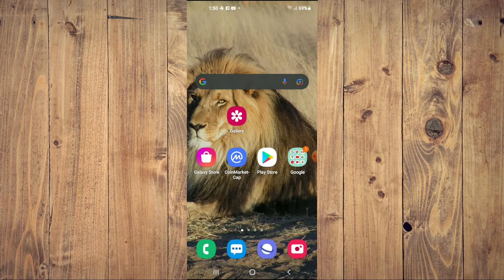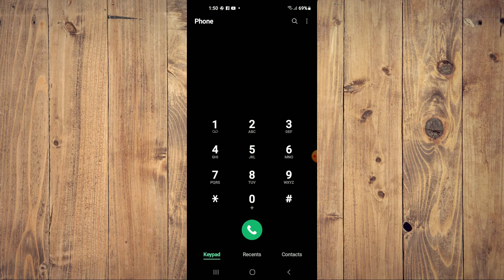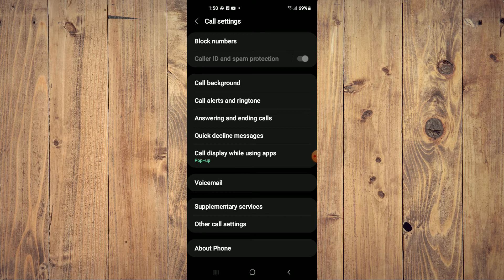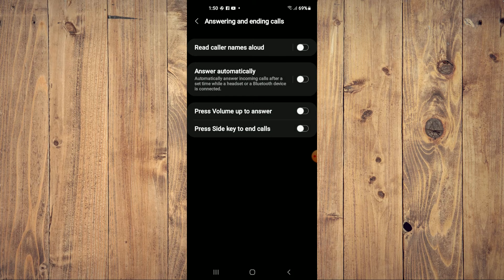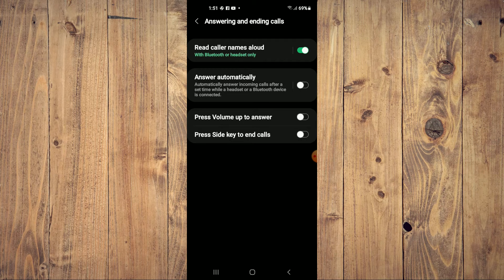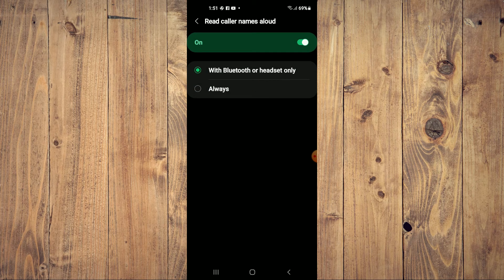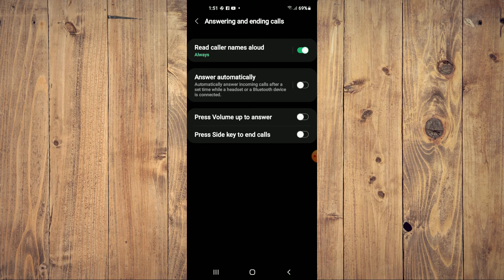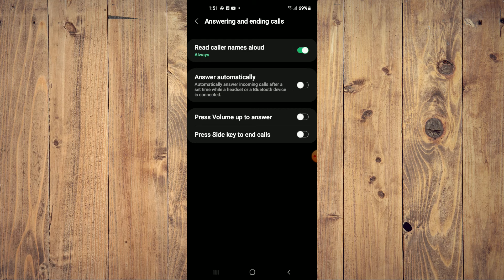how to turn on call announcement on android,how to turn on incoming call voice announcement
how to turn on call announcement on android,how to turn on incoming call voice announcement,speak incoming caller id android